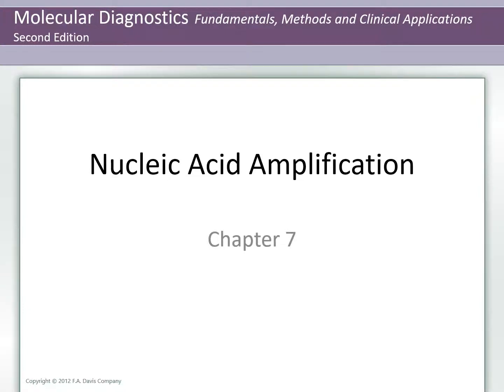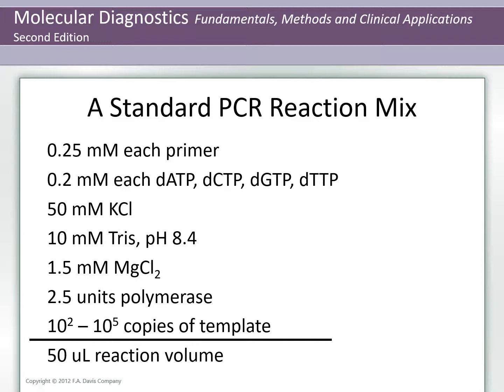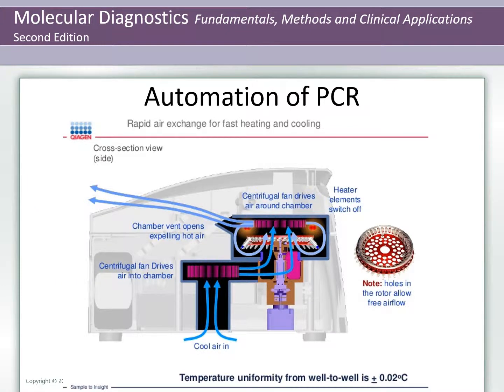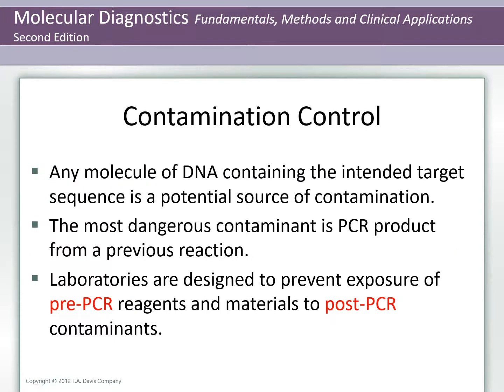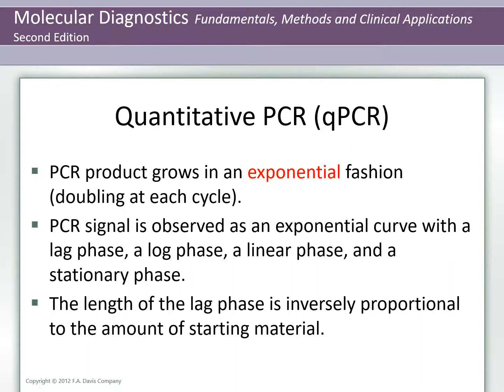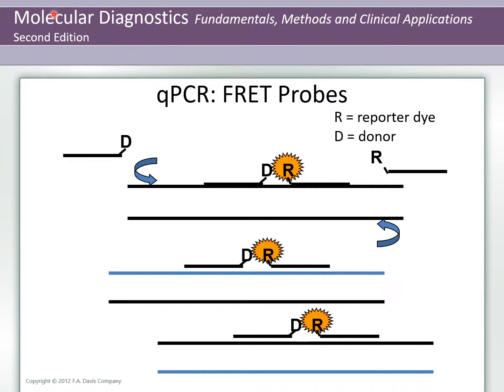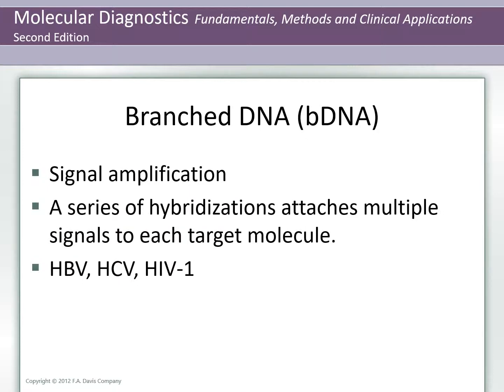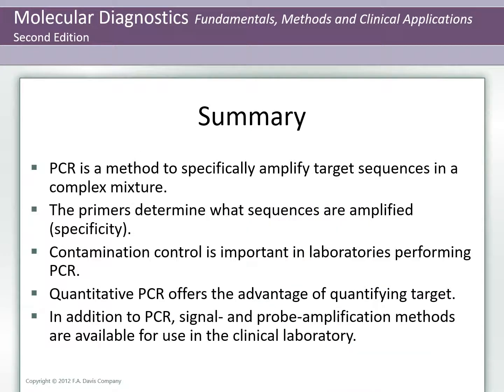Chapter 07: Nucleic Acid Amplification